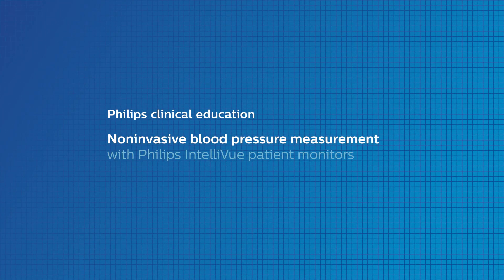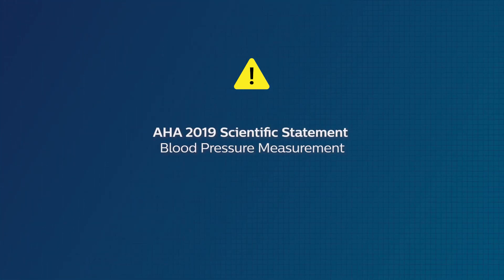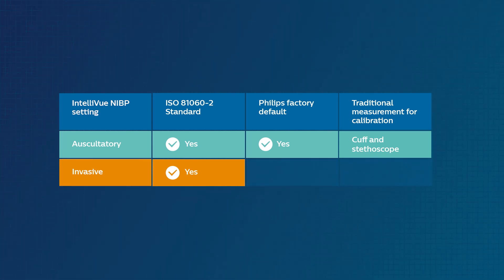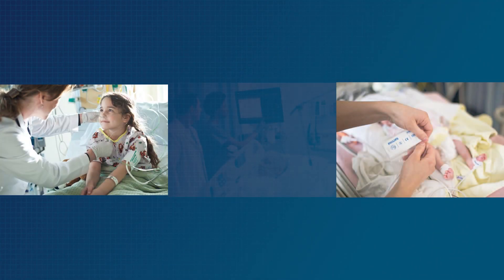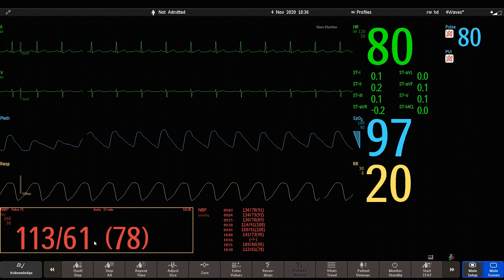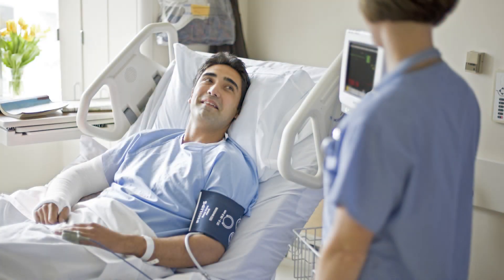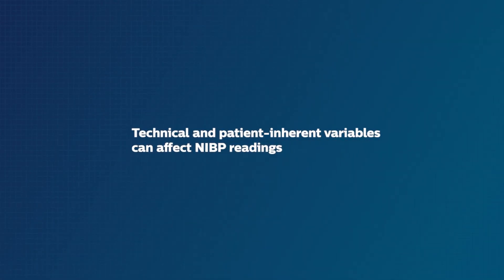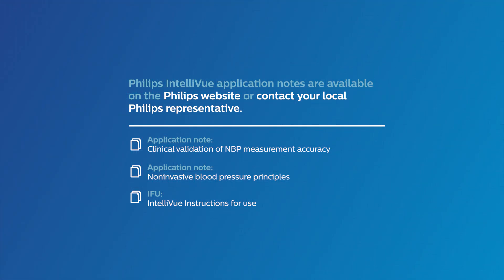Non-invasive blood pressure measurement with Philips IntelliVue patient monitors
An educational overview of the non-invasive blood pressure measurement on Philips IntelliVue patient monitors, including considerations and set up.